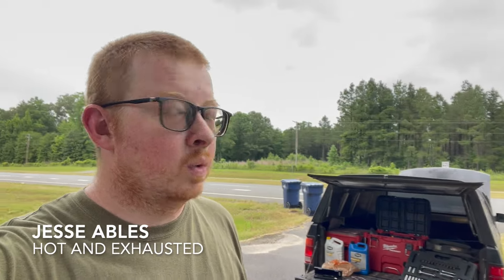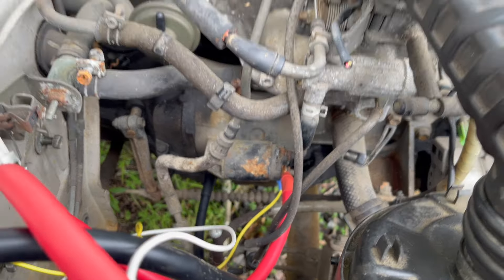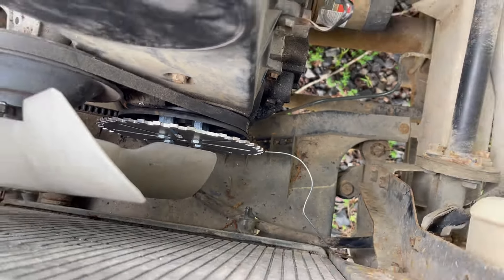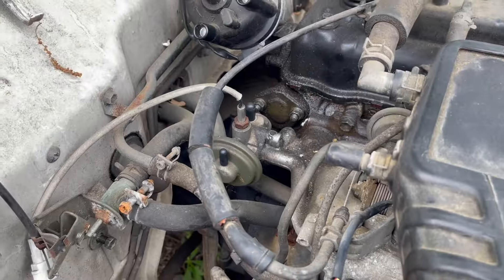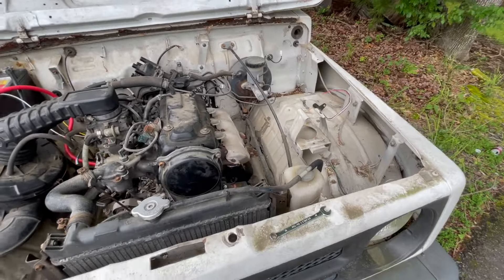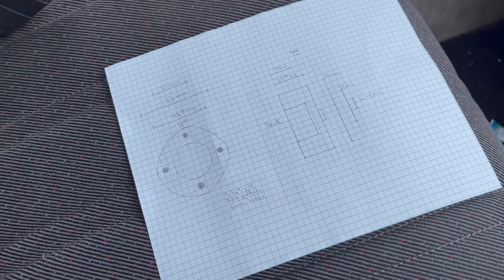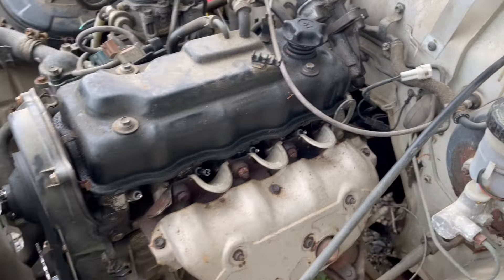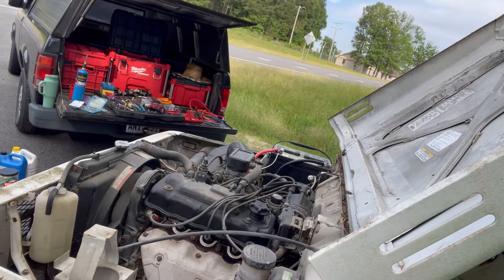The Samurai turns over with the key!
This is just a little update on the Sami and on life as to why videos are few and far between. I hope you enjoy!